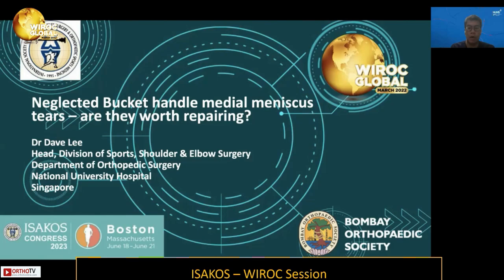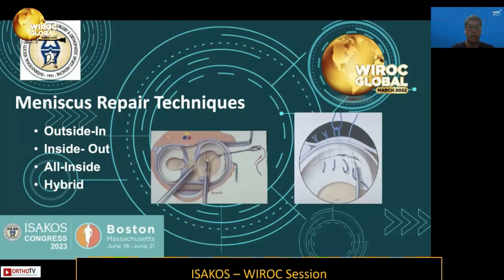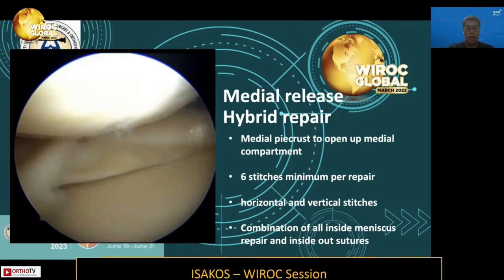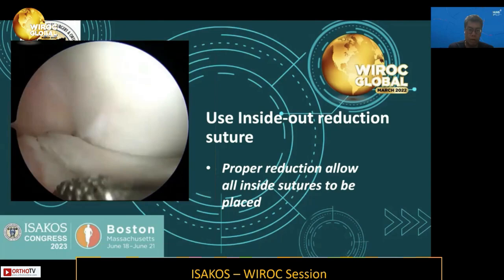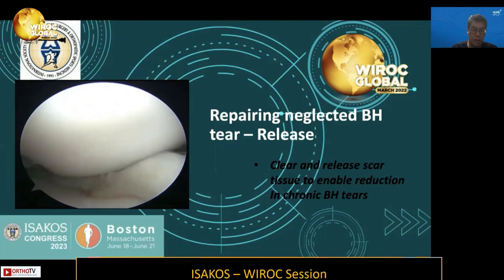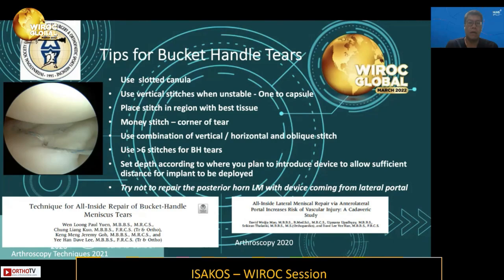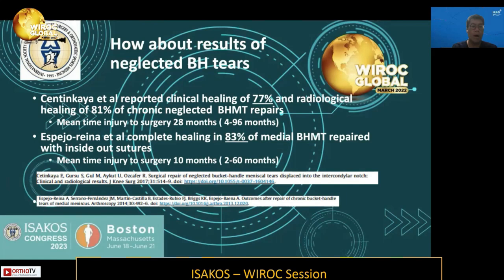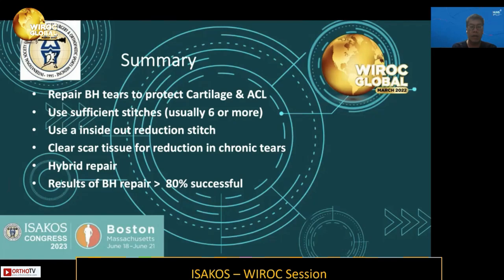"Wiroc Global 2022: Neglected Bucket Handle Medial Meniscus Tears - Dr. Dave Lee"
Wiroc Global 2022 : Neglected Bucket handle medial meniscus tears - are they worth repairing? - Dr Dave Lee